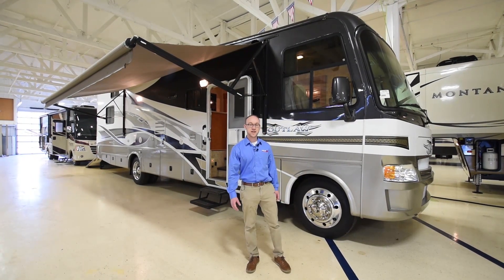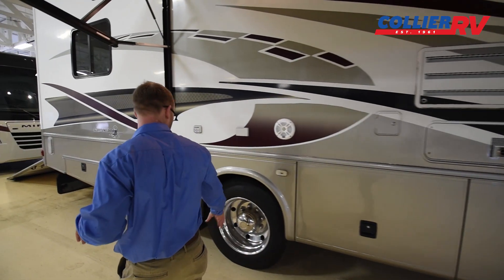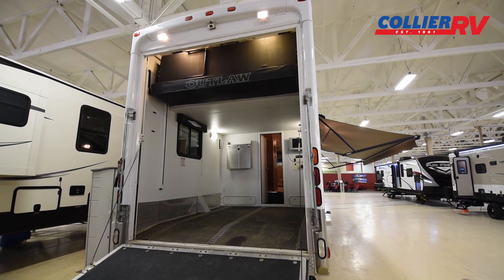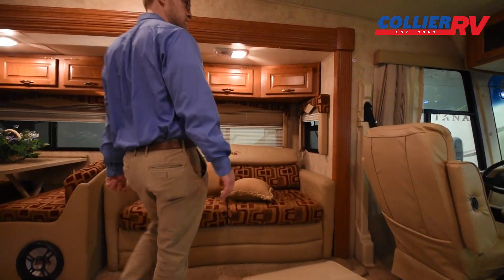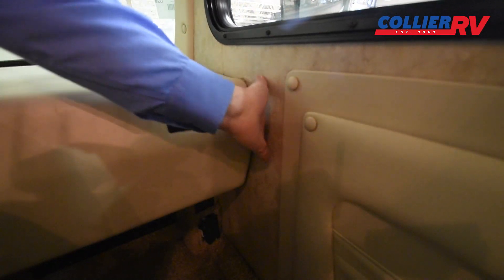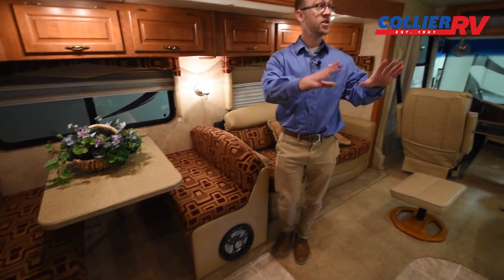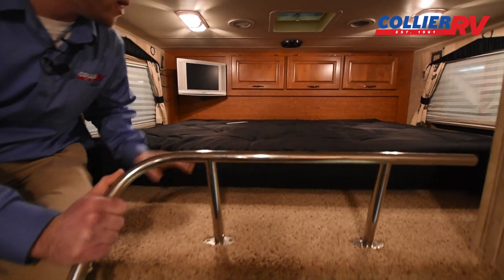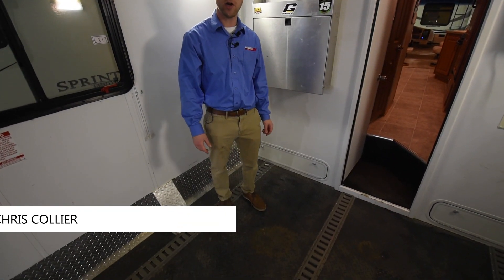SOLD 2008 Damon Outlaw 3611 Class A Toy Hauler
In today’s video, Chris Collier gives us a tour of the 2008 Damon Outlaw 3611 at Collier RV in Rockford, IL.